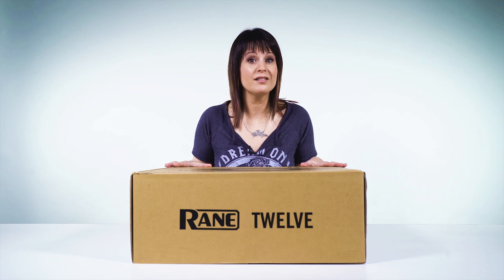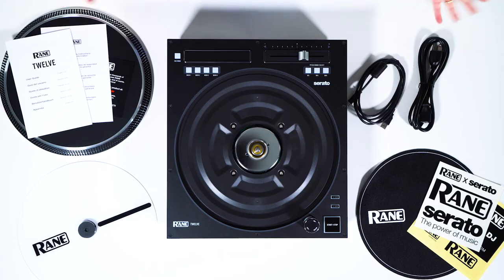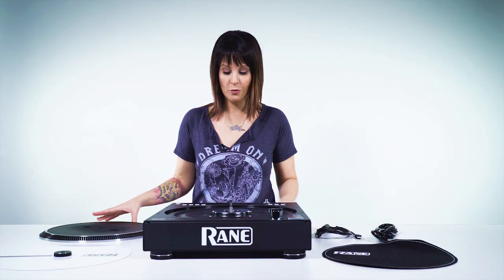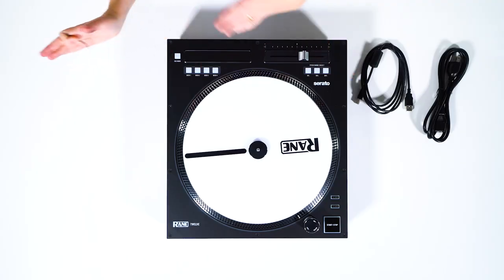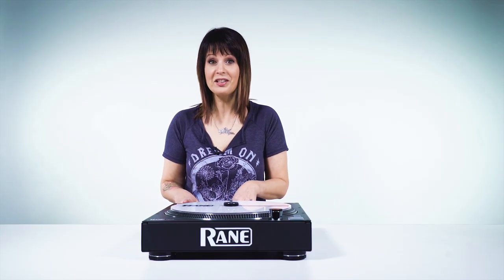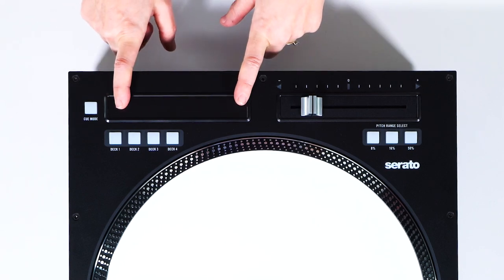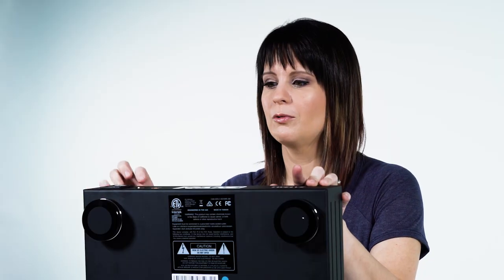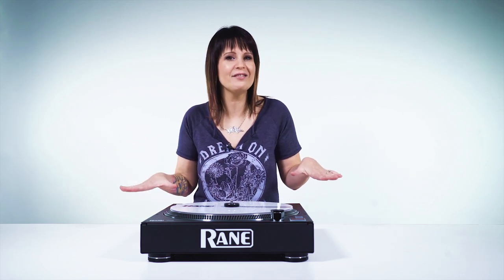Rane Twelve Turntable Controller Unboxing w/ DJ Shortee & BPM Supreme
Hey guys! Here's a new unboxing video of the Rane Twelve DJ Controller that I filmed for ya w/ BPM Supreme & IDJnow ! 📦🎥🎧

🌟 CLICK HERE TO ENTER TO WIN YOUR OWN RANE DJ SET UP worth over $4000 w/ the Rane72 mixer & Rane Twelves in their holiday NewYearNewGear giveaway

🙏Big thanks to BPM Supreme , IDJNow and Rane DJ for thinking of me for this project! 😄

xo,
Shortee